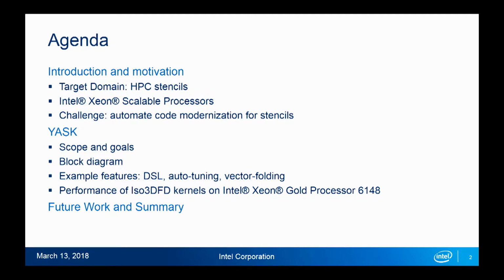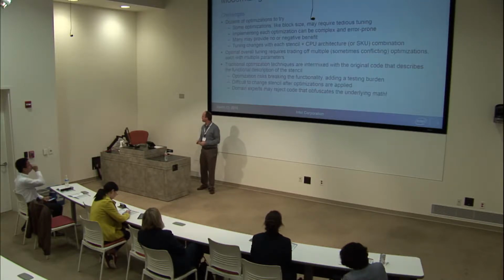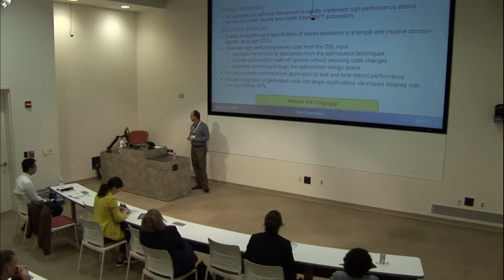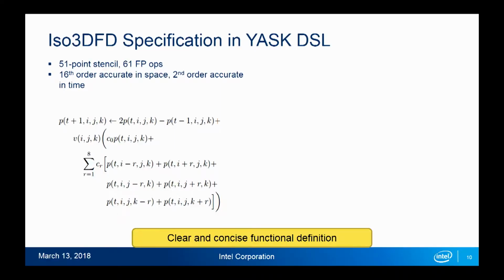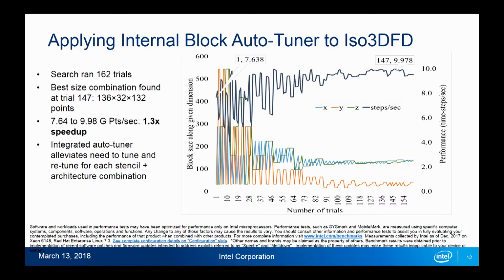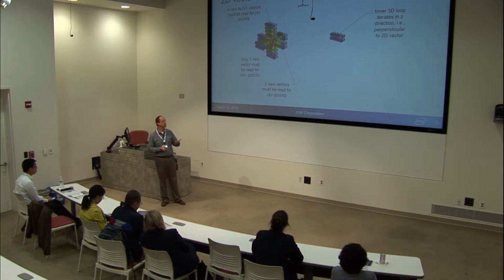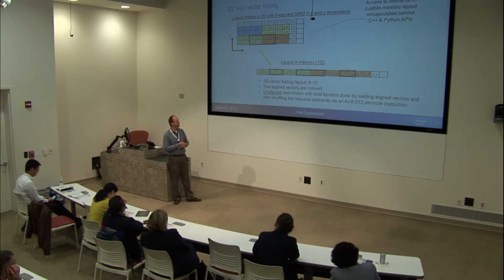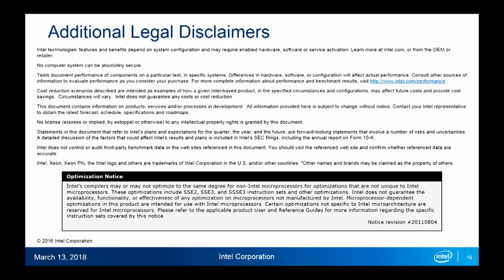High Performance Computing Conference - Charles Yount